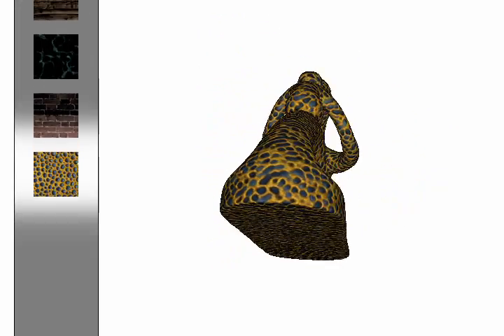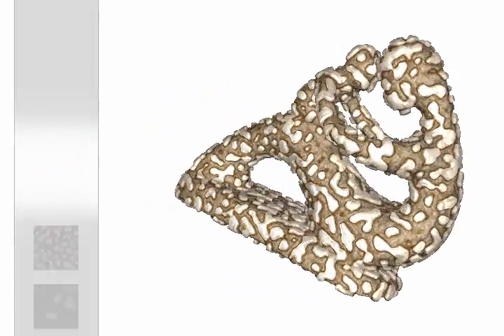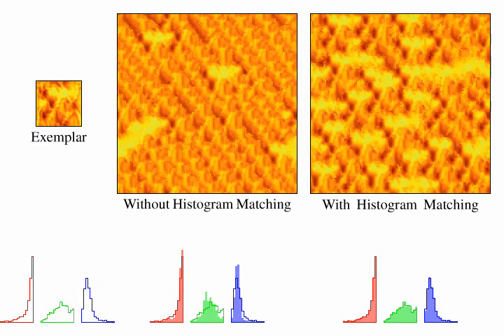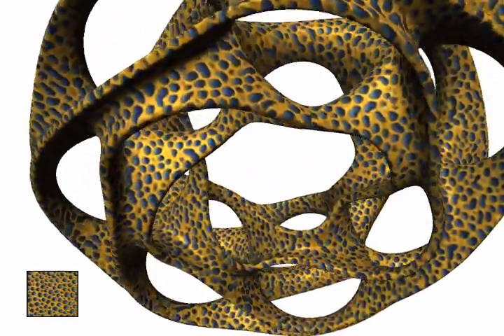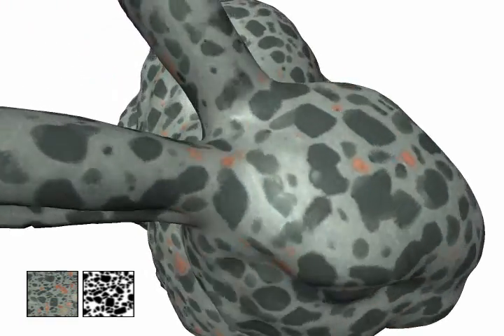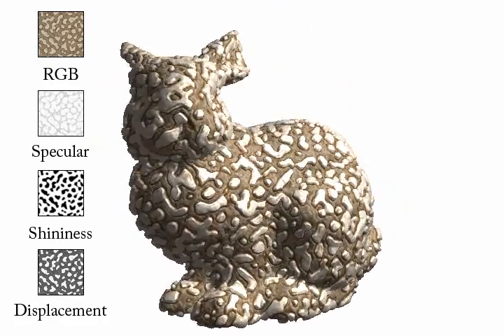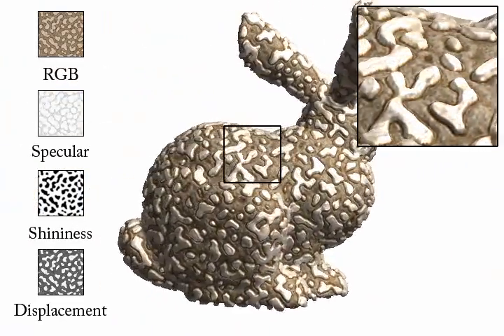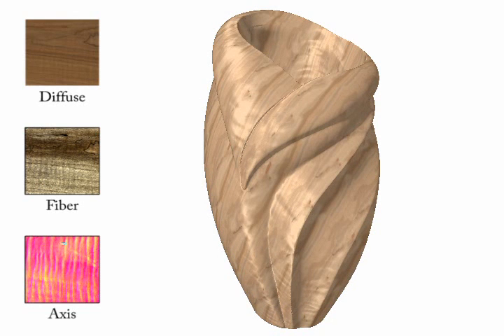Solid Texture Synthesis from 2D Exemplars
Feast your eyes on this:
*** This is the accompanying video for our SIGGRAPH 2007 paper ***

Abstract:
We present a novel method for synthesizing solid textures from 2D texture exemplars. First, we extend optimization-based 2D texture synthesis to synthesize 3D texture solids. Next, the non-parametric texture optimization approach is integrated with histogram matching, which forces the global statistics of the synthesized solid to match those of the exemplar. This improves the convergence of the synthesis process and enables using smaller neighborhoods. In addition to producing compelling texture mapped surfaces, our method also effectively models the material in the interior of solid objects. We also demonstrate that our method is well-suited for synthesizing textures with a large number of channels per texel.